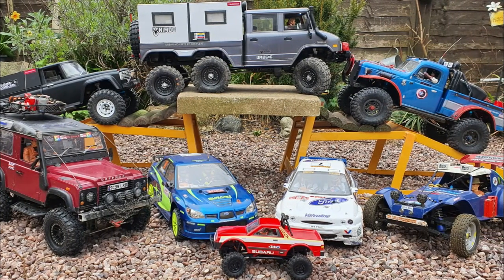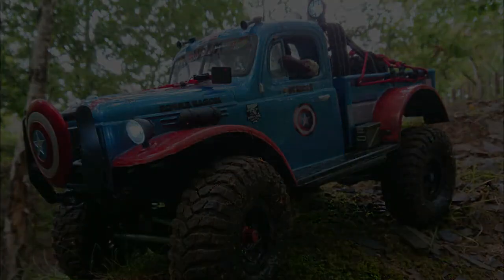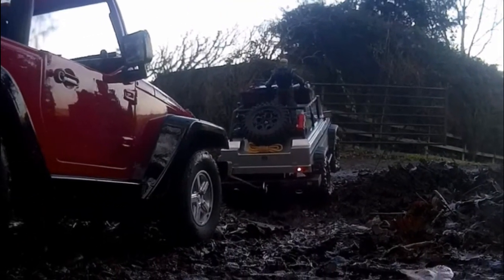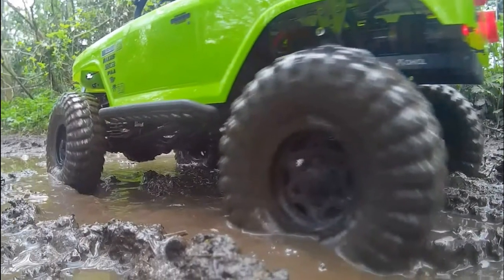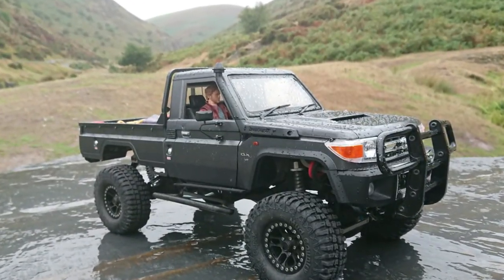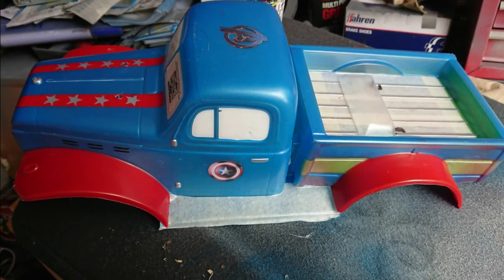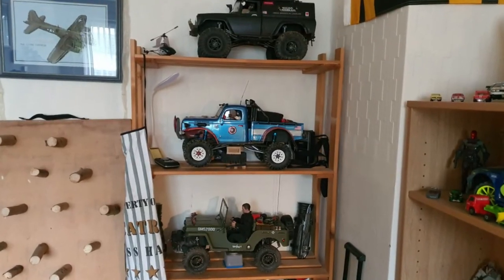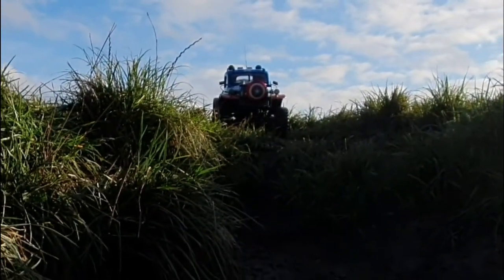Axial SCX10 Deadbolt to Powerwaggon The Evolution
The various stages my first proper Crawler went through to reach its present incarnation of Captains America's  Dodge Power waggon.

All images not owned by me were downloaded legally and used with thanks under the fair usage act.

Sea Space …. Emily Sprague
Downloaded for the YouTube sound library and used with thanks.